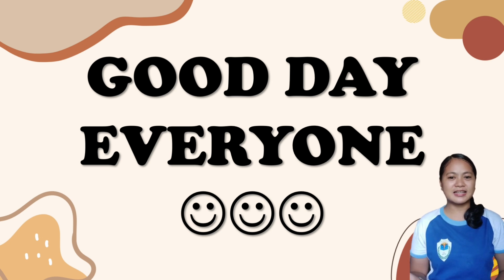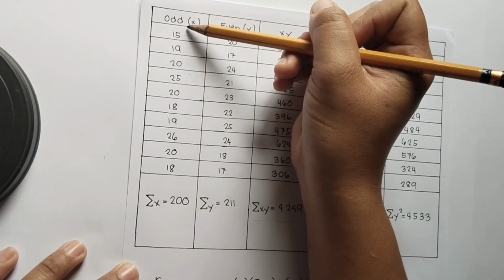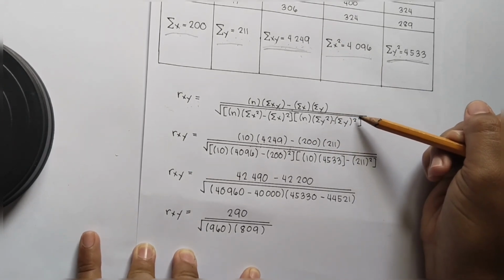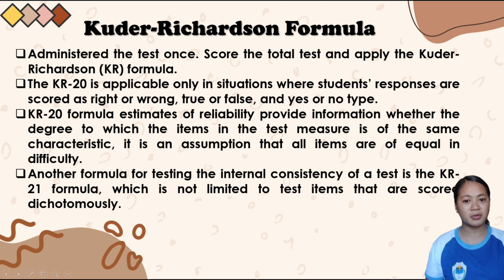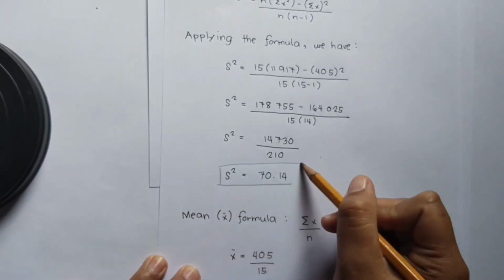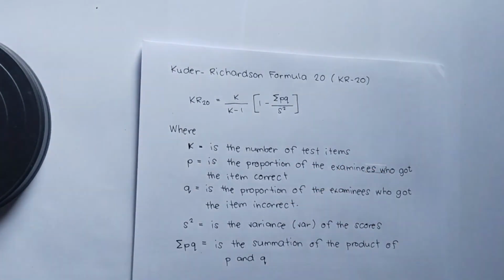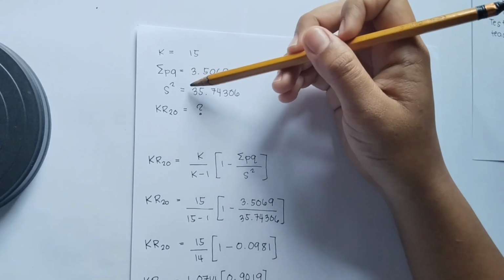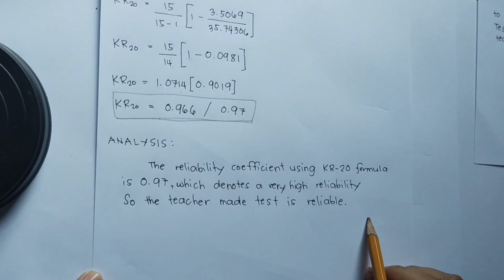SPLIT-HALF METHOD AND KUDER-RICHARDSON FORMULA (KR-20/KR-21) _Methods of Reliability _EDUC 4